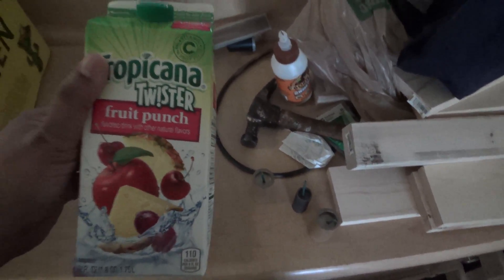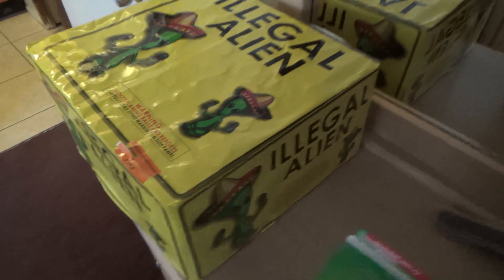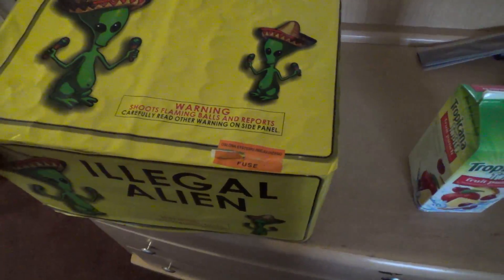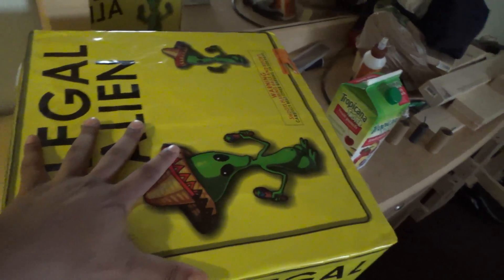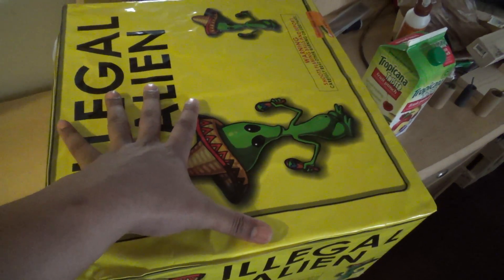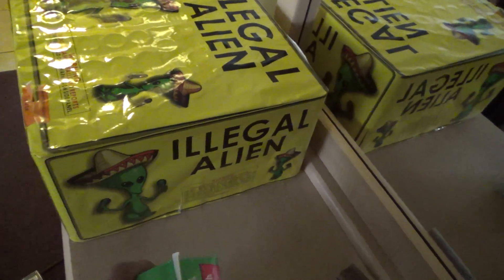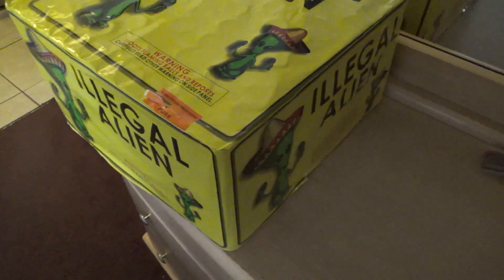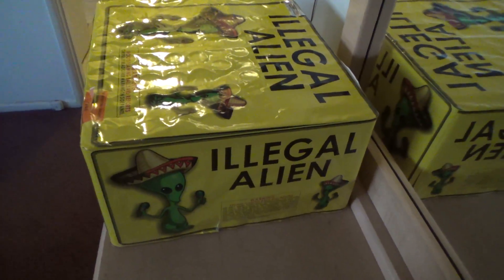2015 Fourth Of July Fireworks Stash (Update) Part 3